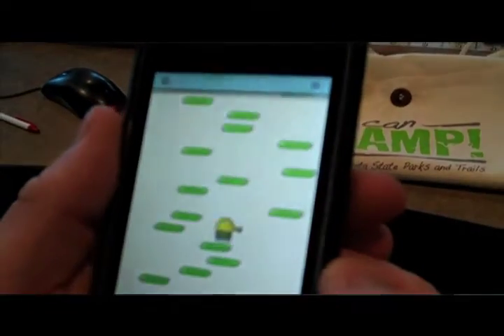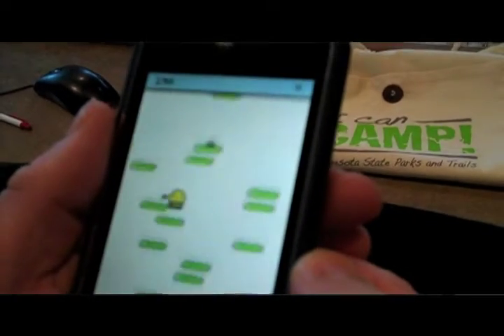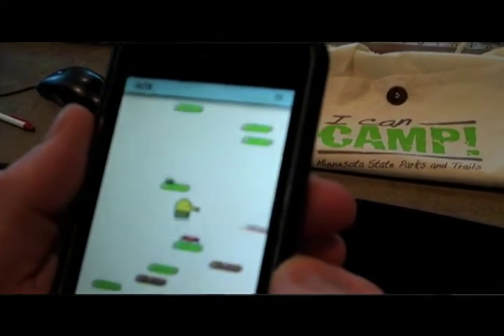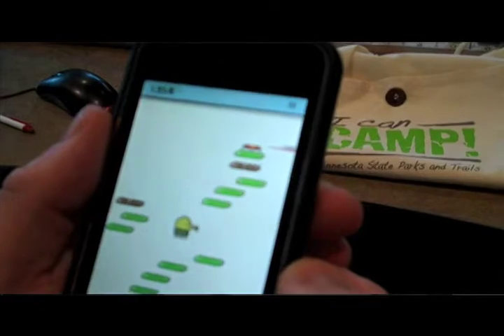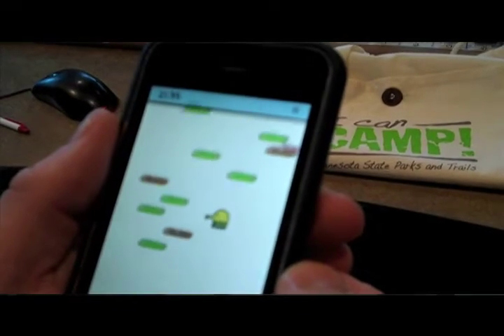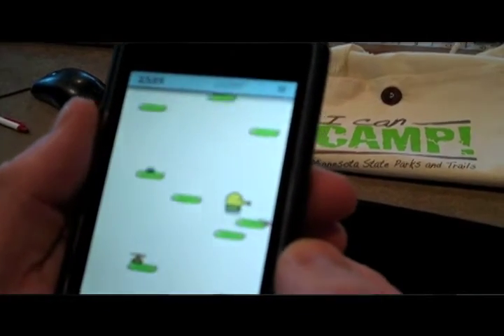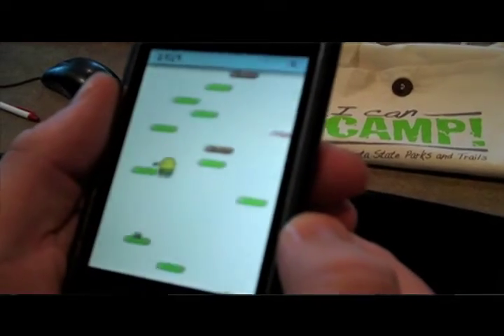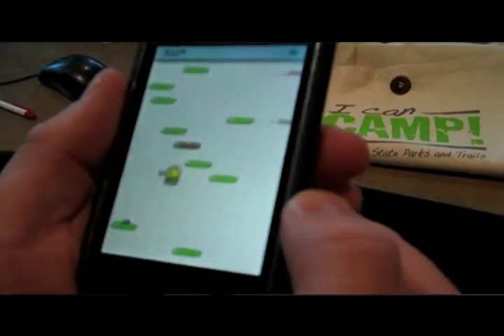Dave's Favorite App: Doodle Jump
A game that Dave is so hooked to, he can't stop playing it.